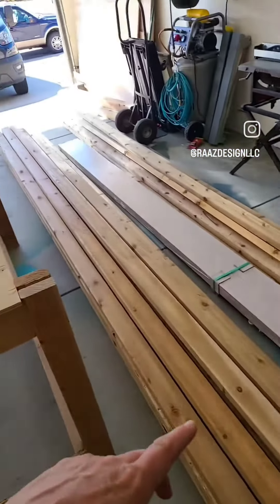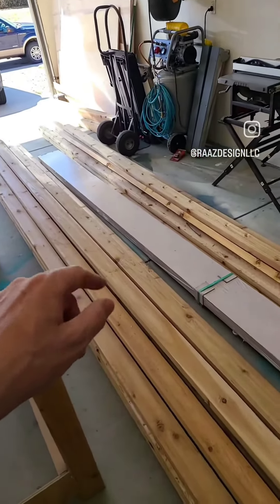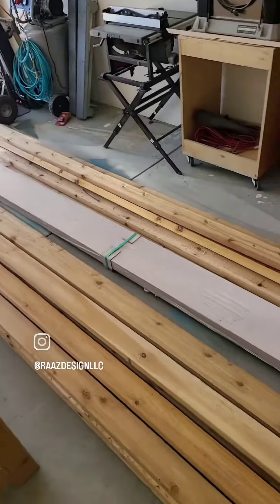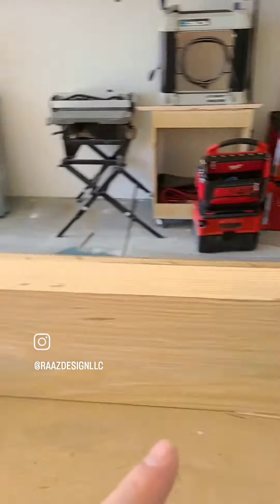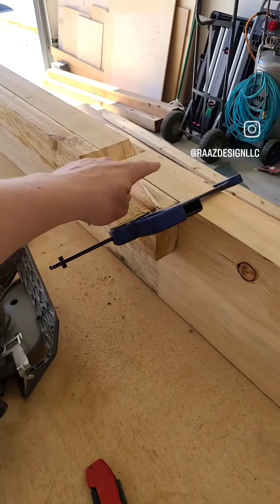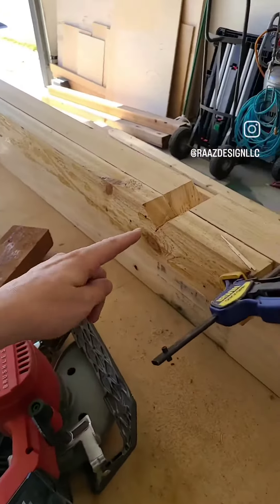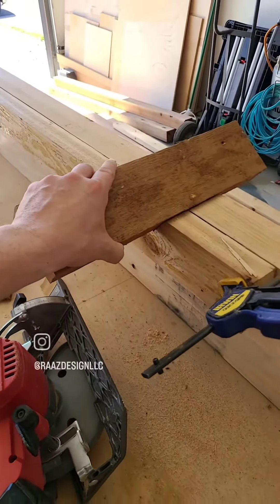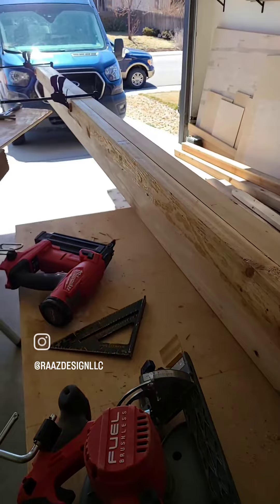Making a cantilever pergola for some shade and aesthetics.